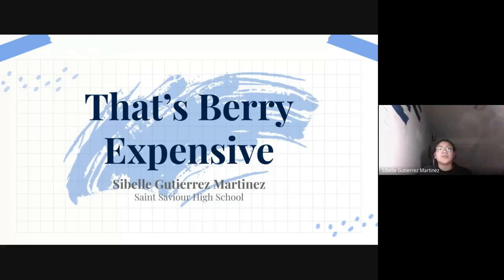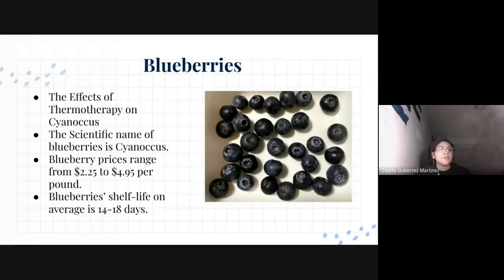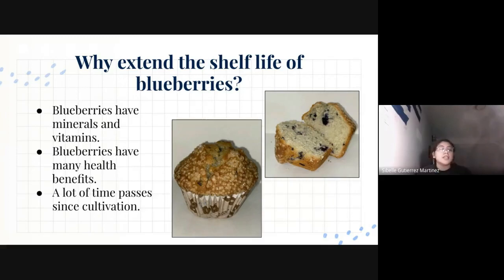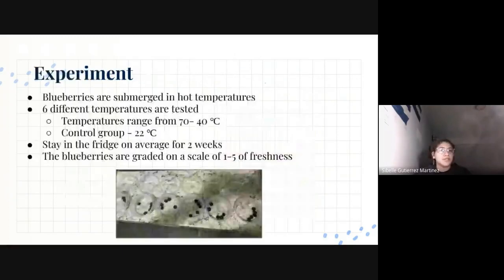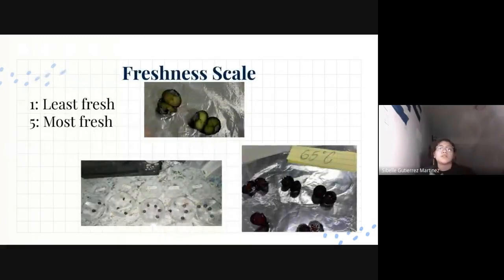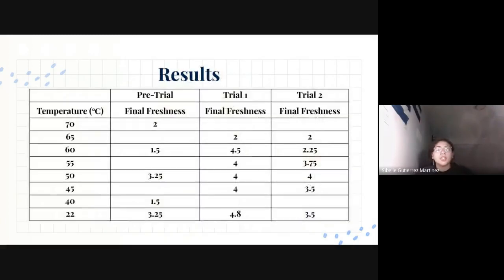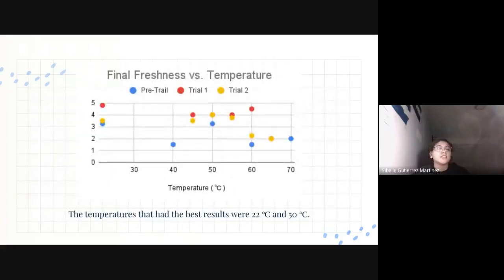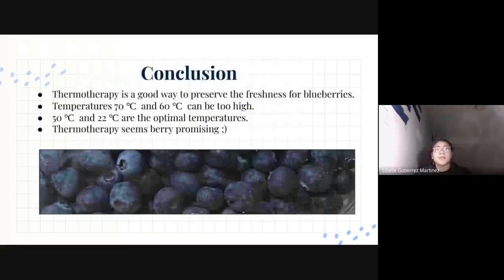Science Research Project: That's Berry Expensive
Presented by Sibelle Gutierrez Martinez.